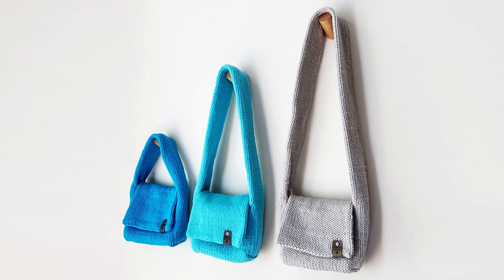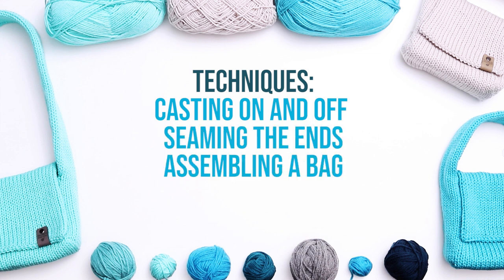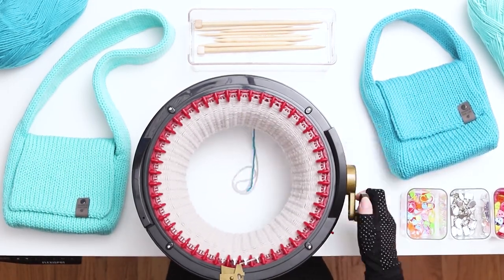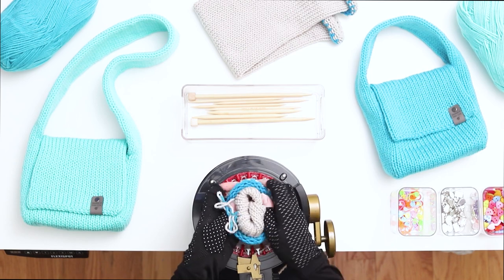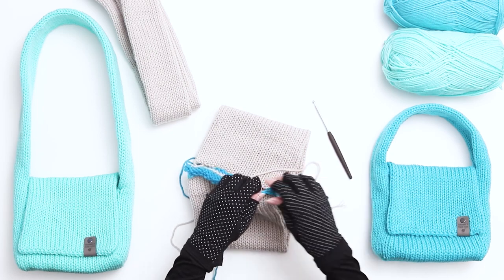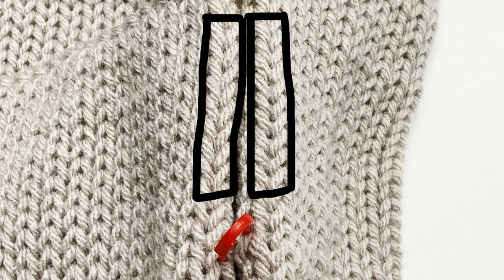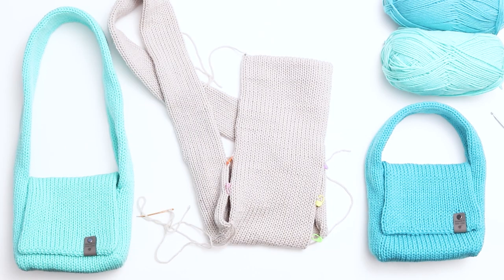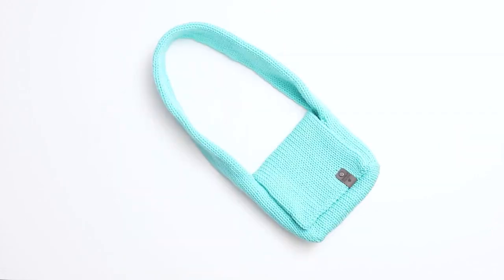How to Knit a Messenger Bag Purse! (Circular Knitting Machine Pattern & Tutorial)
In this video, I'll show you to knit a small messenger bag style purse, using a 46 or 48 needle circular knitting machine (Addi Express Kingsize or 48 needle Sentro knitting machine) and a 22 needle Addi or Sentro knitting machine.

The techniques I'll show include: how to cast on and off a knitting machine using scrap yarn, how to seam the open sides of knitting machine tubes, how to assemble a knit bag, and how to use the mattress stitch to seam the sides together.

Etsy Shop
Knitting Machine Sketchbook
Knitting Machine Coloring Book

Supplies:
22 needle Addi Knitting Machine
22 needle Sentro knitting machine
46 needle Addi Express Kingsize knitting machine
48 needle Sentro knitting machine
Loops & Threads "Impeccable Yarn" Putty
Loops & Threads "Impeccable Yarn" Aruba Blue
Loops & Threads "Impeccable Yarn" Sea Green
Crochet hook
Darning needle
Stitch markers
Knitting tag

ABOUT:
Diana is an advertising and editorial photographer and her photography work is available at dianalevine.com. She learned to knit as a child, and has been known to sneak her knitting projects into classes, movies, family get-togethers, and perhaps the occasional meeting. With this YouTube channel, she hopes to share her love of knitting with the world.

TIME CODES:
00:00 Introduction
00:33 Sizing
1:37 Timing
2:01 Supplies
2:46 Step 1: Knitting the Main Piece
4:50  Step 2: Knitting the Handle
6:23 Step 3: Seaming the Ends
8:11 Step 4: Assembling the Bag
8:39 Step 5: Joining Work with Stitch Markers
9:21 Step 6: Seaming with the Mattress Stitch
12:02 Step 7: Weaving in the Ends
12:24 Final Touches